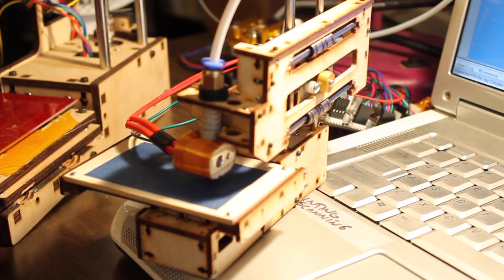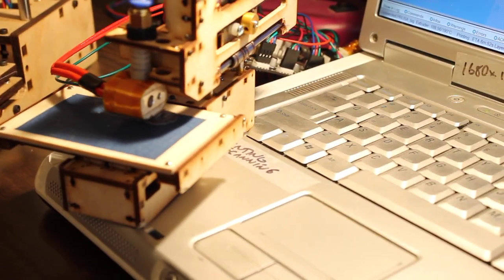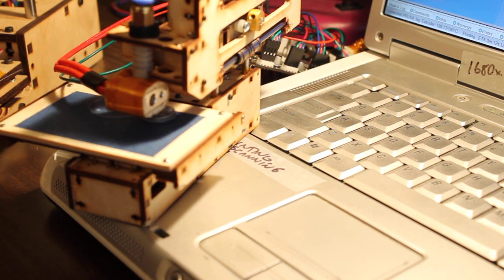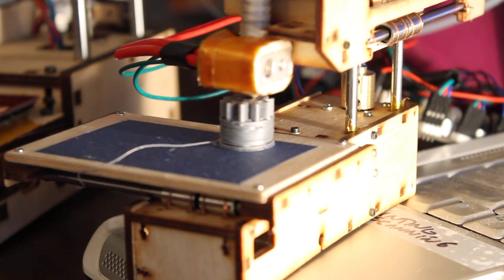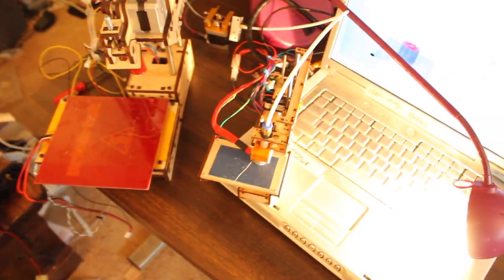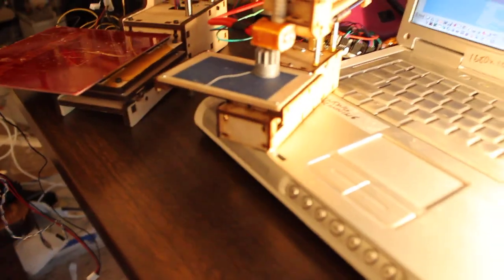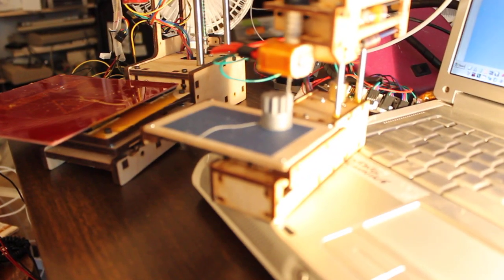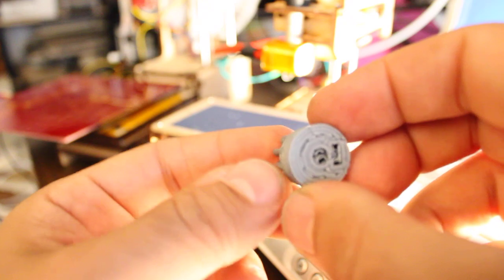James Carpino Half-scale replica of Printrbot Simple (Miniature 3D Printer) MVI 6477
James Carpino Half-scale replica of Printrbot Simple (Miniature 3D Printer)
Printing a gear
Note, this printer is NOT my design.  It is a half-scale version of the design by Brook Drumm, the Printrbot Simple 1405 Maker's Edition.

Printing a normal-sized extruder gear.